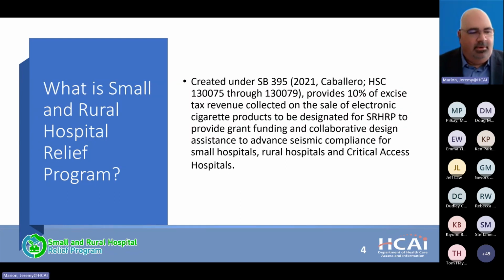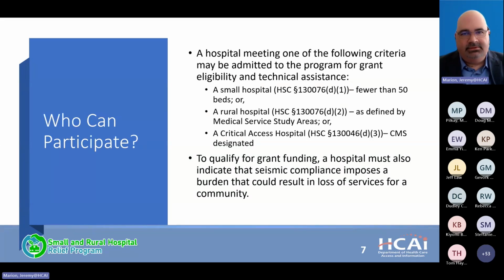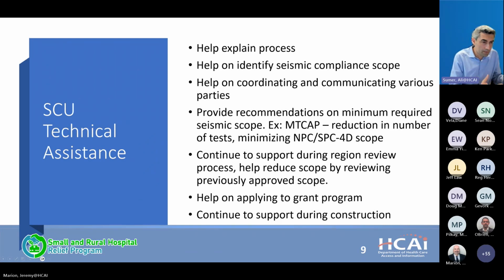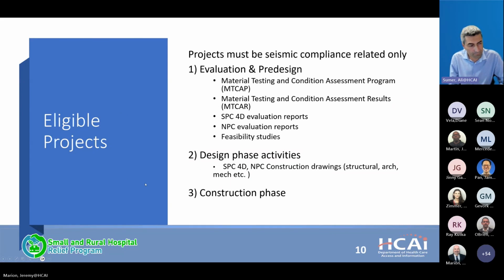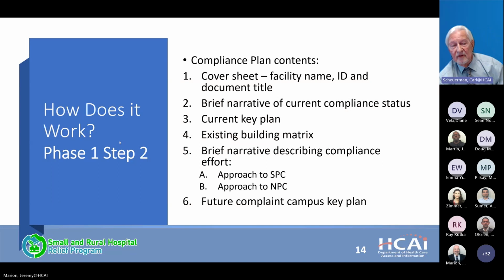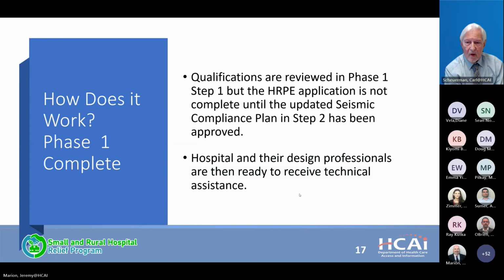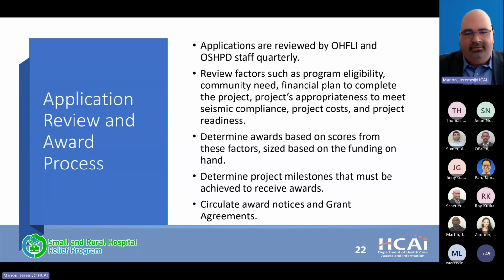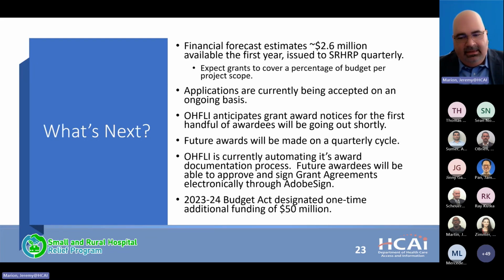HCAI Webinar | Small and Rural Hospital Relief Program (SRHRP) - October 2023